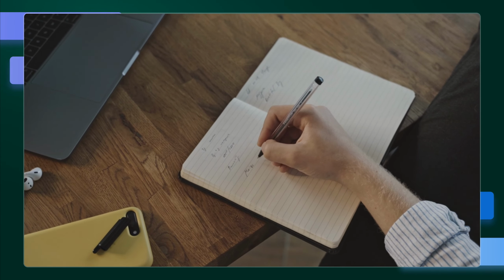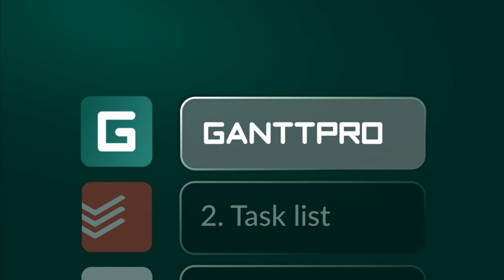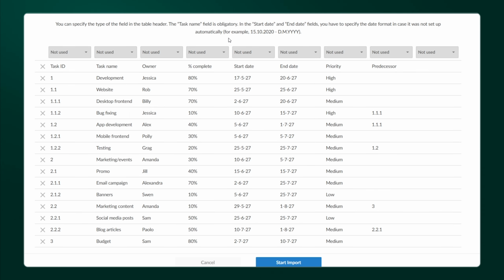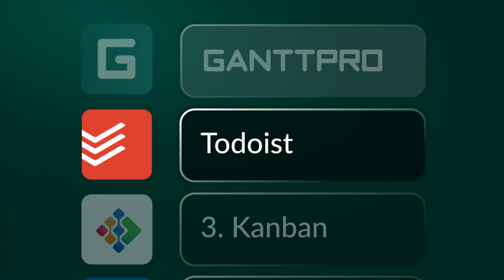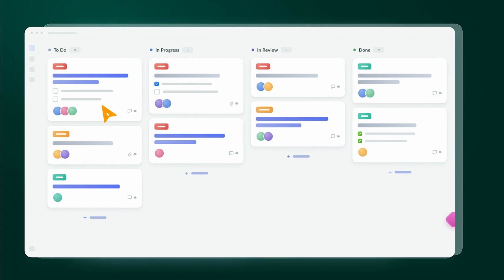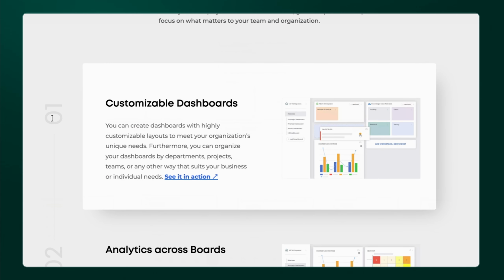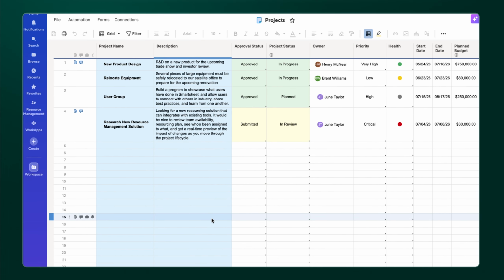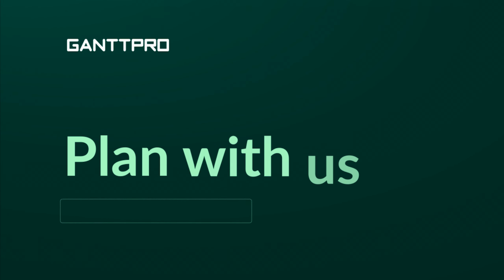4 best project planners — why still use notebooks?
Master the best project planners to replace paper planning.

We break down the core planning instruments that beat traditional project management planners — from powerful Gantt charts to streamlined task lists, visual Kanban boards, and spreadsheet-based workflows. Whether you're upgrading from a management planner or adopting a digital-first workflow, find the right project planner to keep your entire team aligned and on schedule.

🚀 What You'll Learn:

✔ Gantt charts — the gold standard for complex projects with timelines and dependencies
✔ Task lists for prioritized work and deadline tracking
✔ Kanban boards for visual workflow management and resource reallocation
✔ Spreadsheets for data-driven planning, budgets, and reporting
✔ How to choose the best project management planner based on your team size
✔ Real-time collaboration features that keep your entire team aligned
✔ Templates and automation to reduce planning setup time
✔ Portfolio views to manage multiple projects at once

The best project planners combine visibility with flexibility. Whether you're upgrading from a paper management planner or scaling across departments, these project management planners help you maintain control from planning through execution. Find the work project planner that fits your workflow at ganttpro.com.

⏱ Timecodes:

0:00 - Introduction to project planners
0:19 - Gantt chart fundamentals for project managers
1:49 - Using task lists as a manager planner
2:53 - Kanban boards for visual workflow management
3:55 - Spreadsheet-based project planning
4:55 - Choose your project management planner!